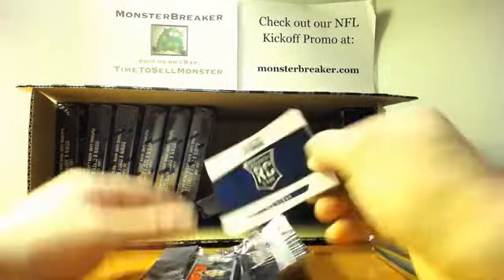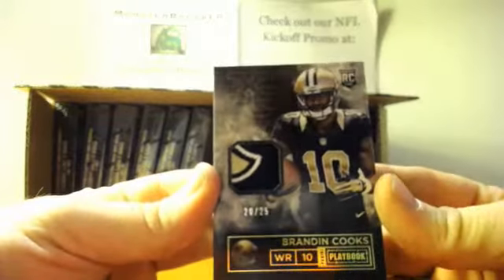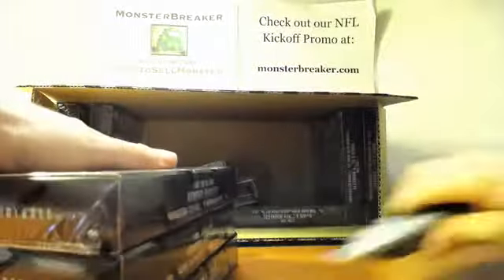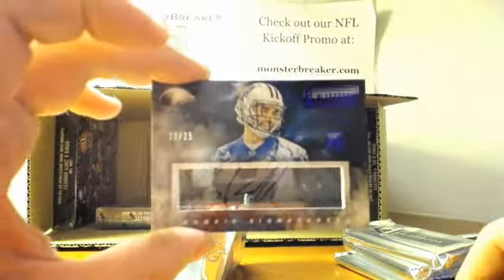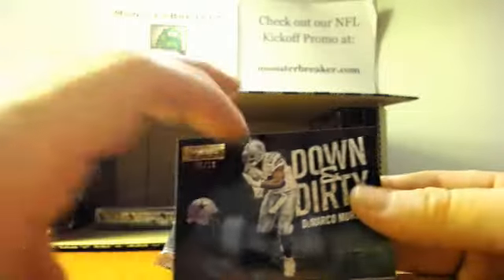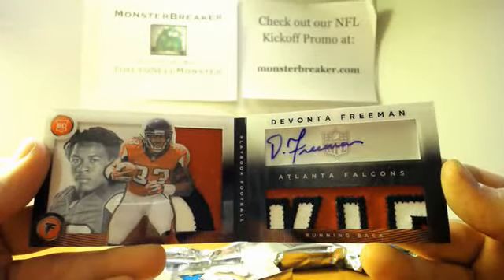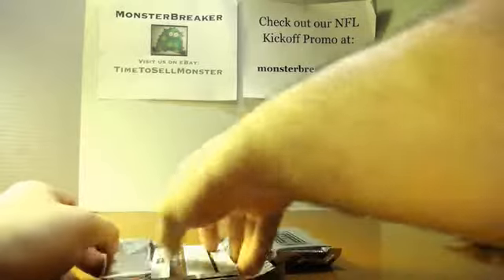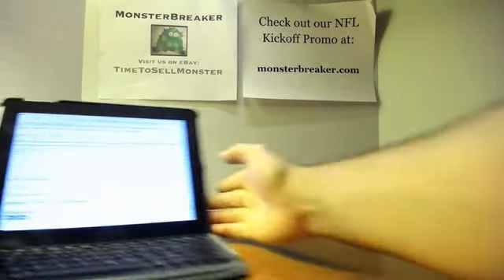btv monsterbreaker 2014 Panini Playbook #2 15 Box Full Case Break 9/10/15